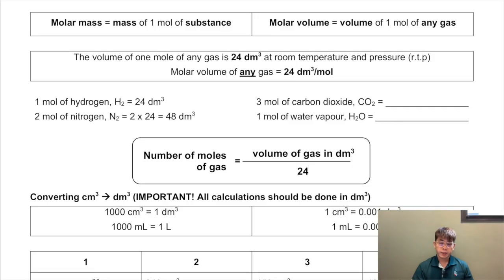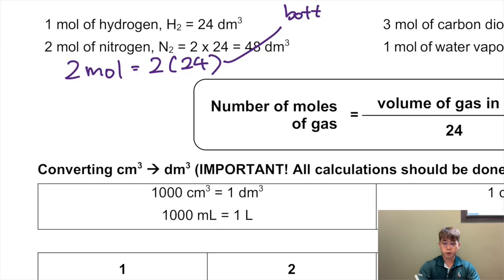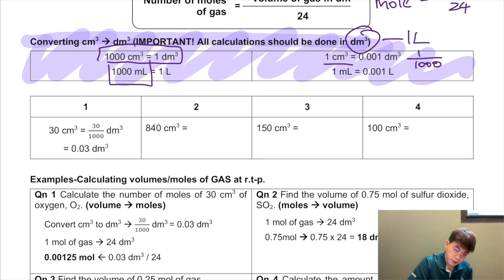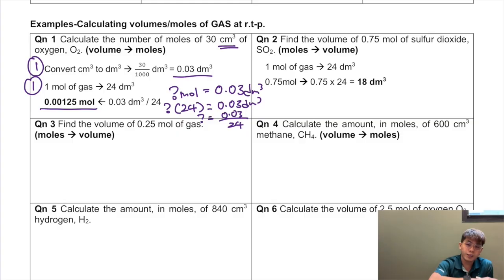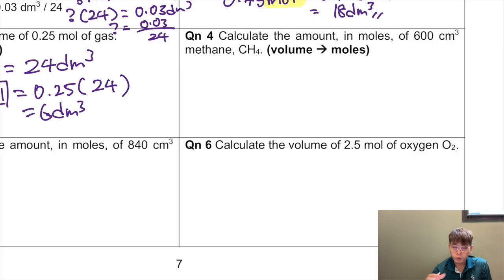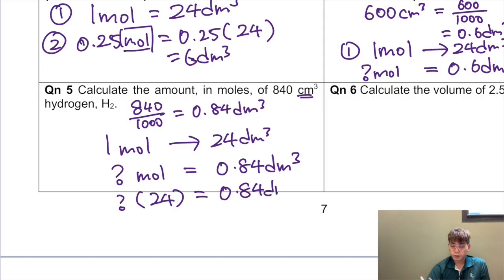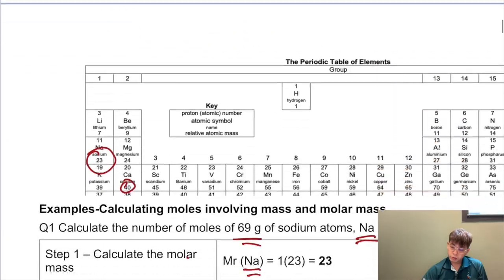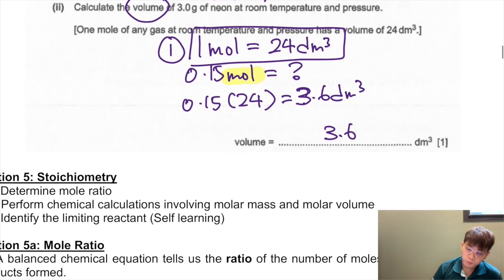Molar Gas Volume: Converting Moles and Volume (Worked Examples) | O-Level & IGCSE Chemistry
Worked examples on molar gas volume for O-Level and IGCSE Chemistry (the 'I do' step): the teacher models how to convert between moles and the volume of a gas using the molar gas volume, 24 dm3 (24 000 cm3), at room temperature and pressure.

Examples include finding the volume occupied by 0.25 mol of gas, and calculating the amount, in moles, of 840 cm3 of gas.

Part of Mr Ben's Mole Concept & Stoichiometry series for O-Level and IGCSE Chemistry.

Topics: molar gas volume, moles and volume, gas volume calculations, converting moles to volume, room temperature and pressure, mole calculations, amount of substance.